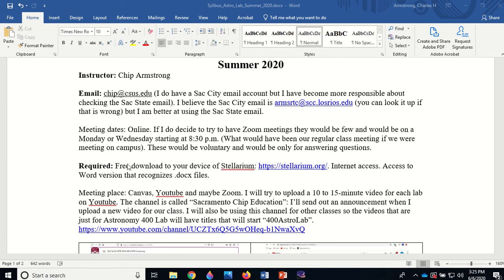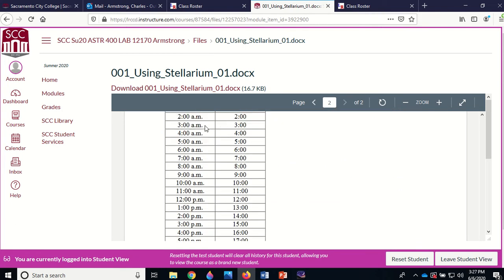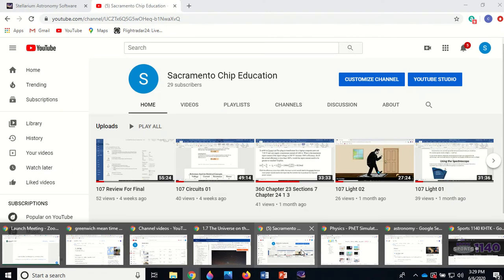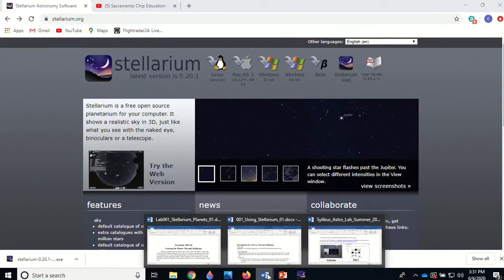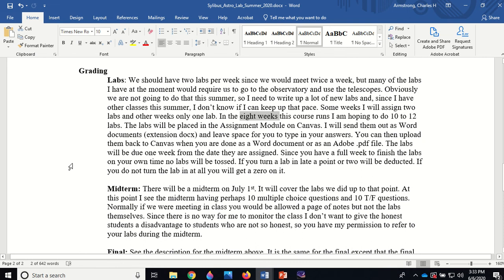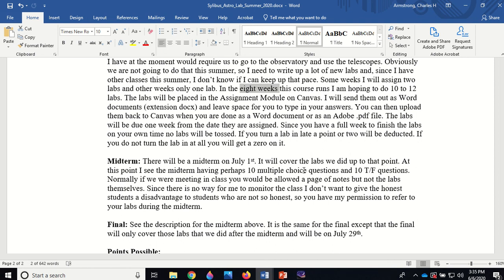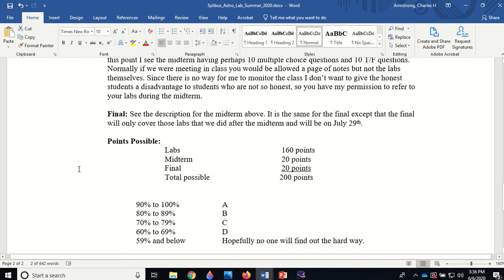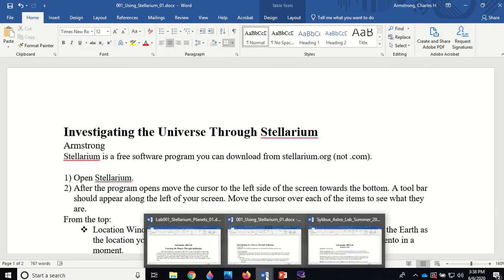400AstroLab 01 Introduction June 6 2020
Introduction to Astronomy 400 Lab. Sacramento City College. Summer 2020.

We go through the syllabus as well as the different websites and internet tools we will make use of.